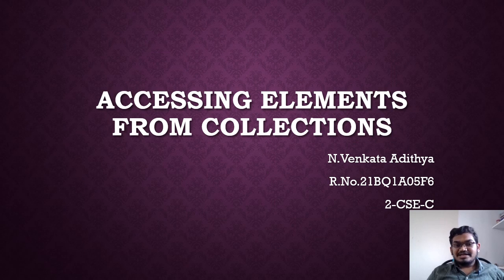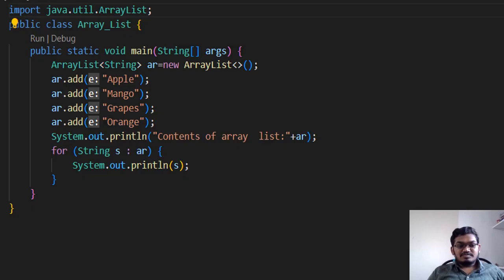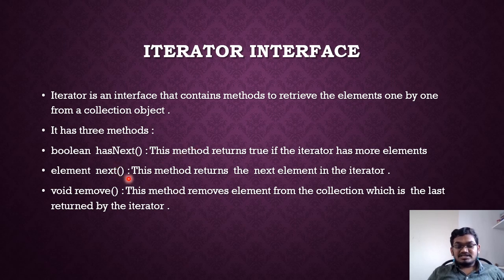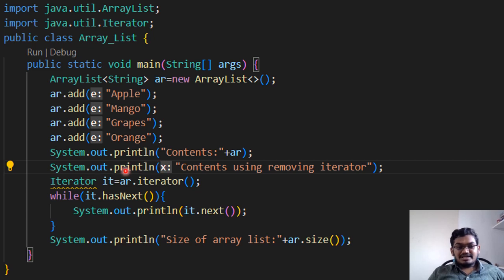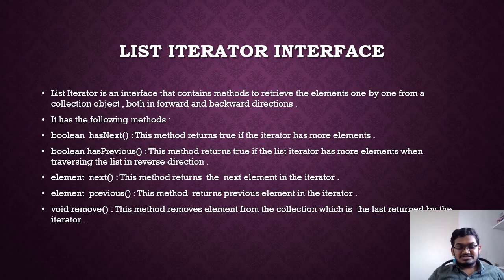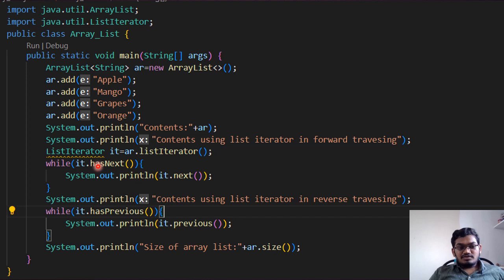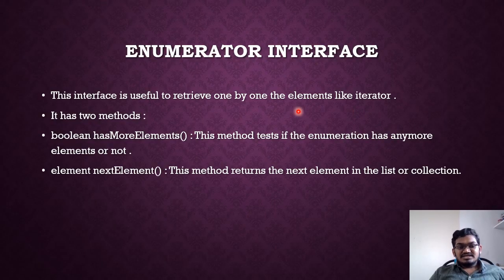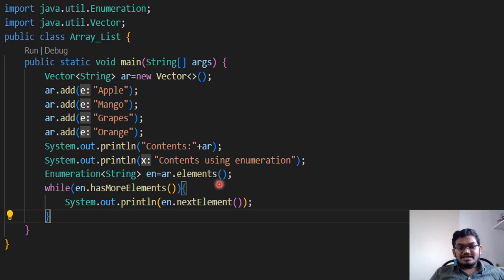Accessing Elements from collections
about different ways of accessing elements from collections